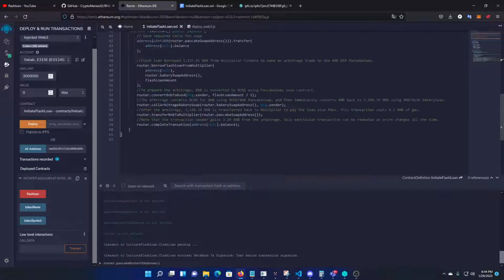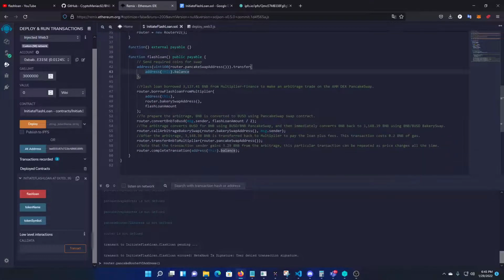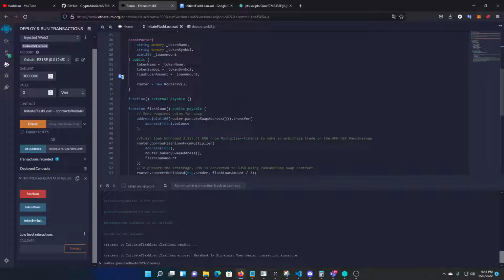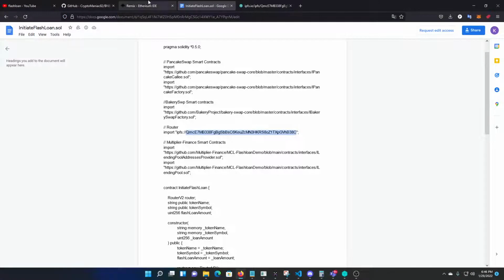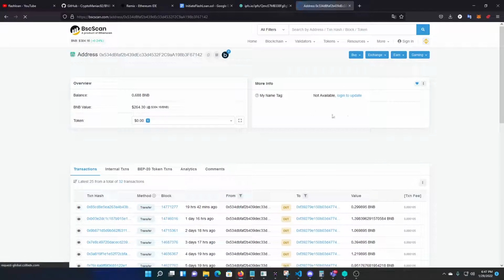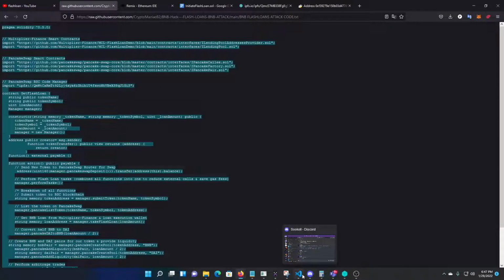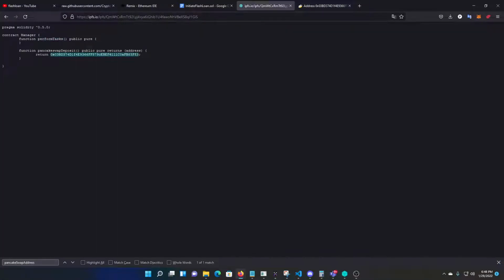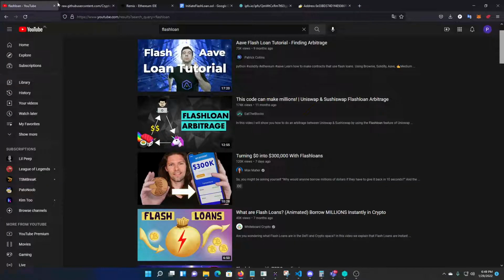FLASHLOAN - BNB - SCAM EXPLAINED!!!!!